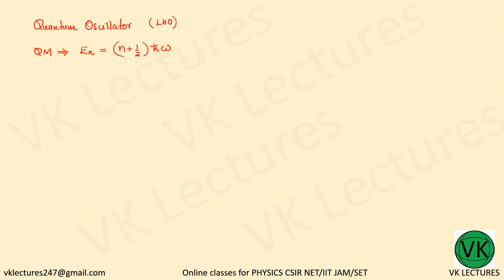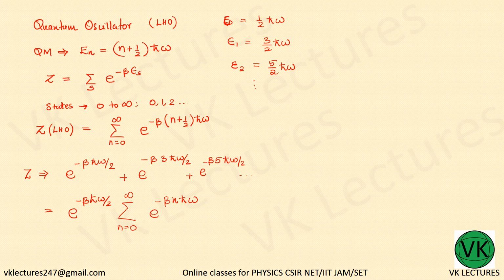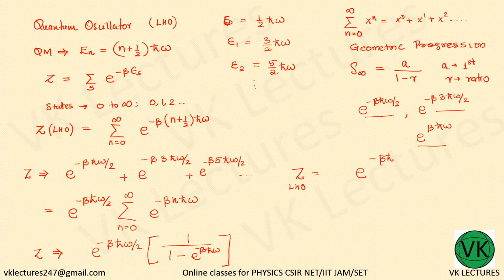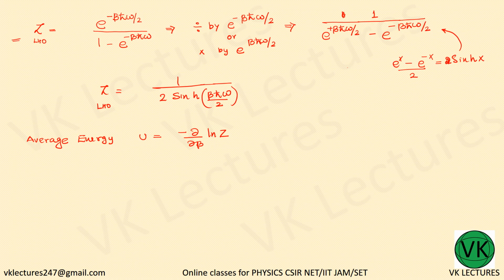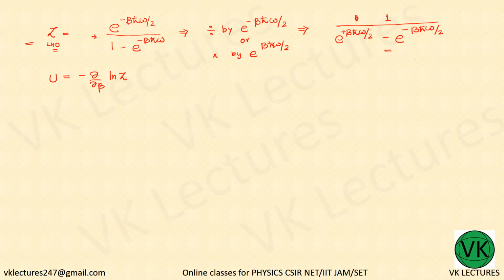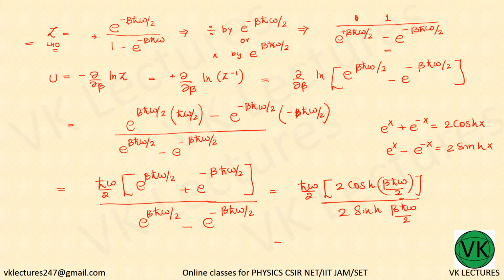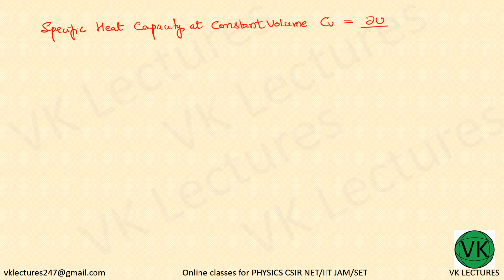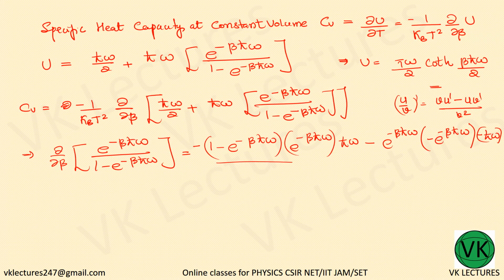SM 08 Quantum oscillaor